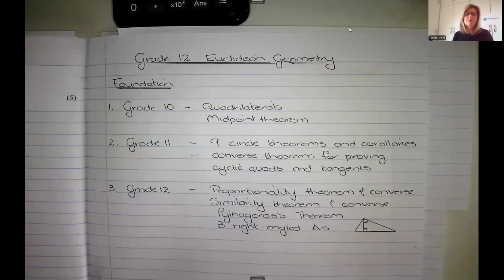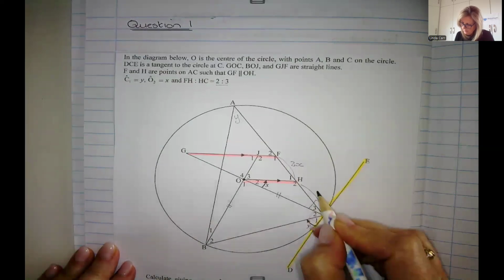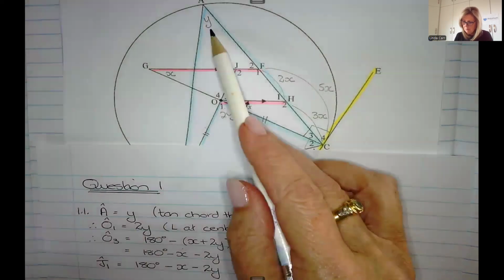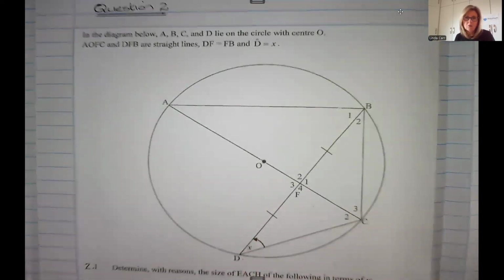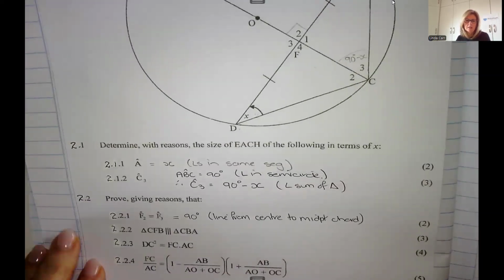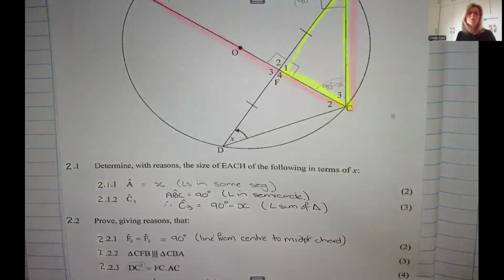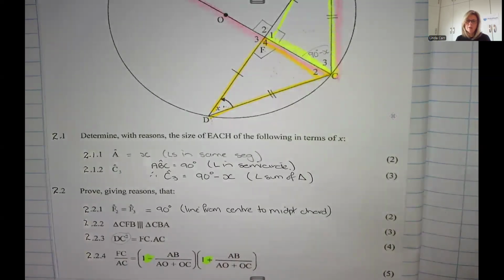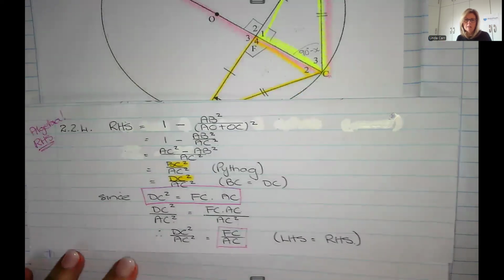Grade 12 Euclidean Geometry Part 1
Solving complex riders requiring knowledge of Grade 11 and Grade 12 Euclidean Geometry.